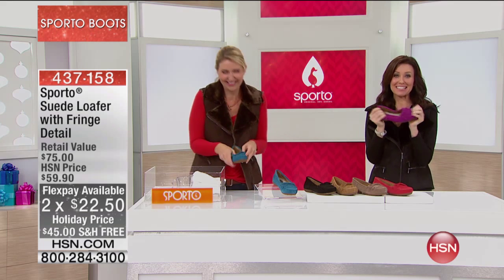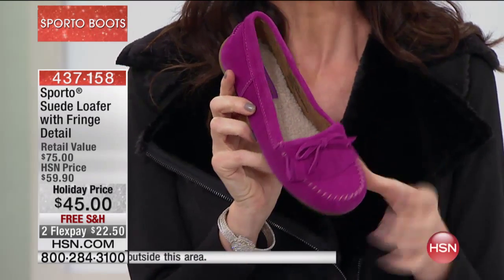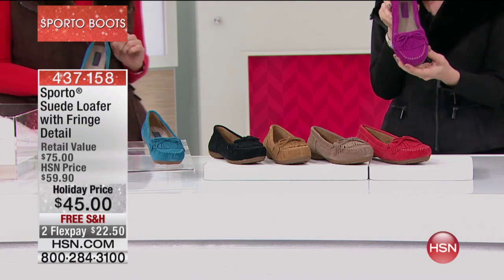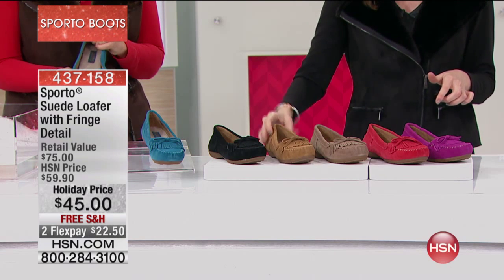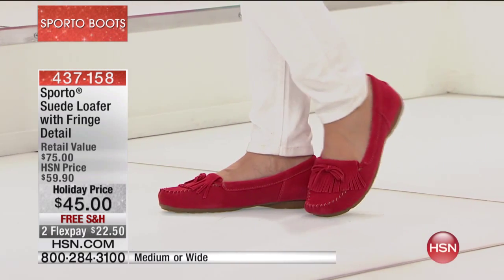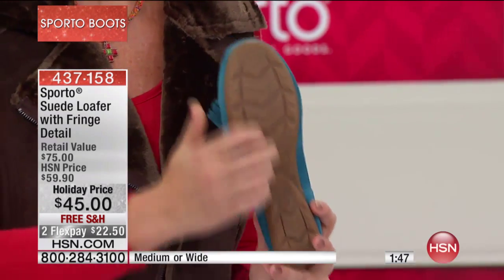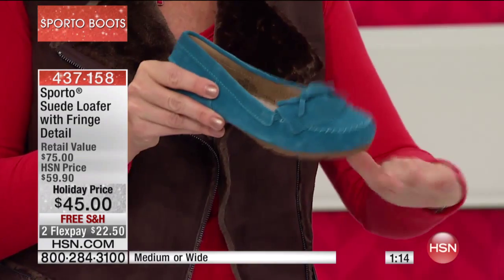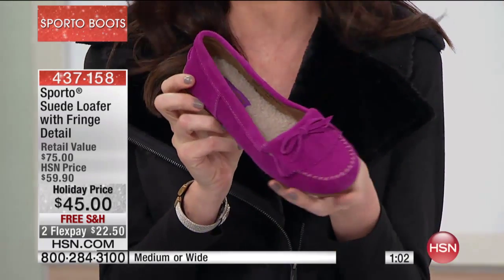Sporto Suede Loafer with Fringe Detail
You can't go wrong with a cute and comfortable shoe. You'll love the look and feel of stylish loafer. Whether you're wearing them for a long day at the...